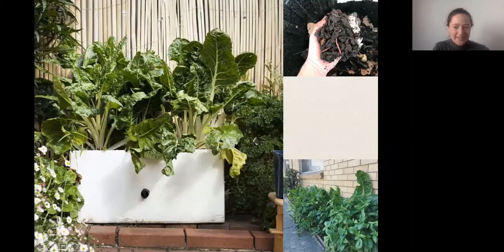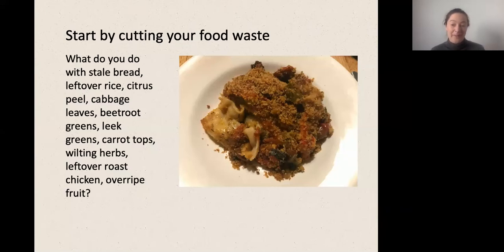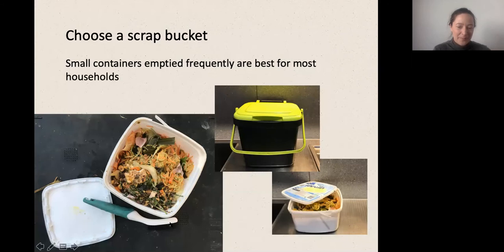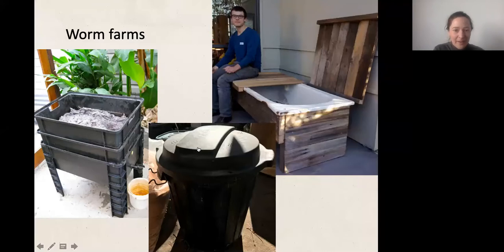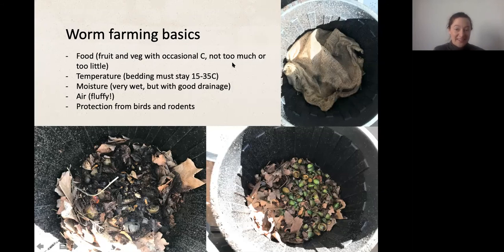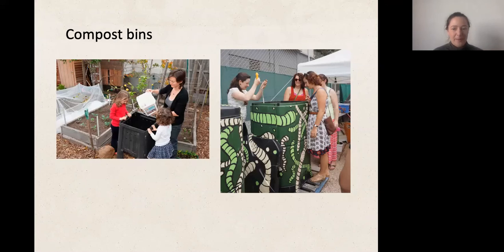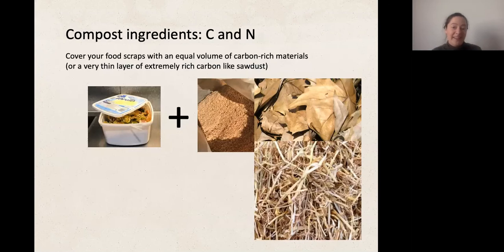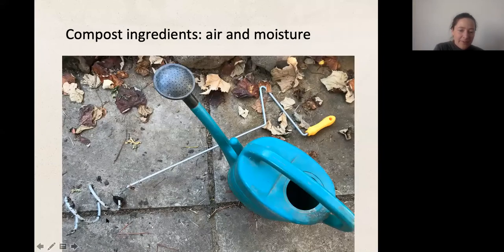Composting in Small Spaces with Kat Levers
Tune into this webinar with Kat Lavers and learn about composting solutions for renters and small spaces like apartments and units. Learn about the DIY and low cost options available to turn your food scraps into rich nutrients for your garden.

Understand how each system works and their pros and cons, so you can find the best system for you. Plus we’ll cover other ways to keep your organic waste out of landfill in Stonnington even if you can't compost.